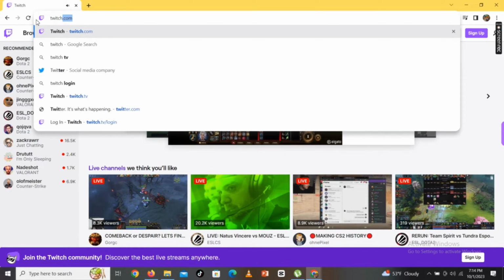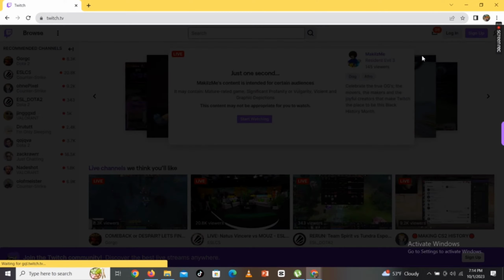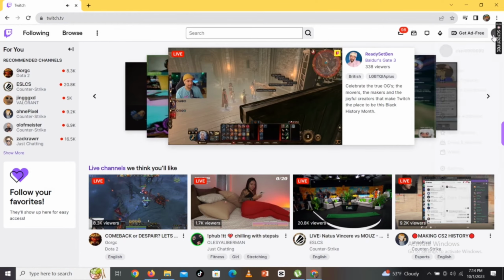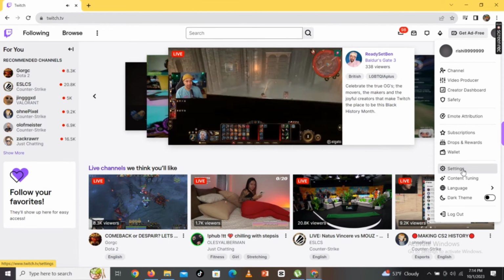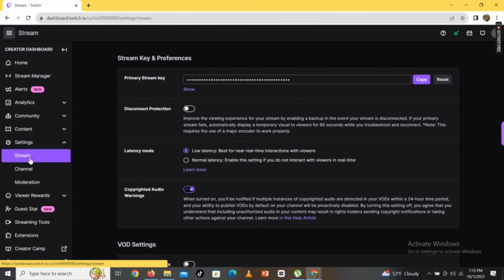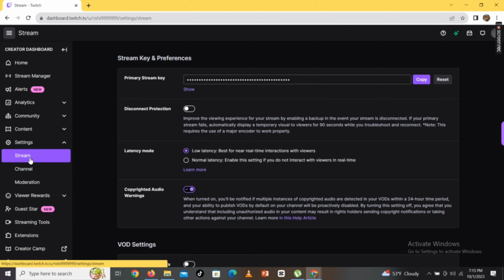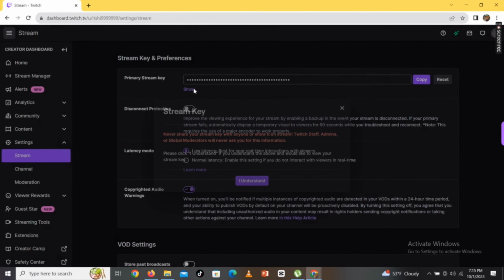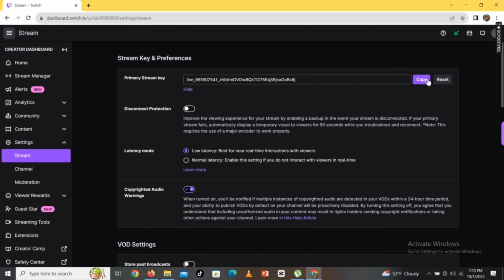How to Find Your Stream Key in Twitch 2023?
Learn how to locate your stream key in Twitch for a seamless streaming experience. Whether you're new to streaming or need to refresh your setup, our step-by-step guide will help you find your stream key and get started in no time.